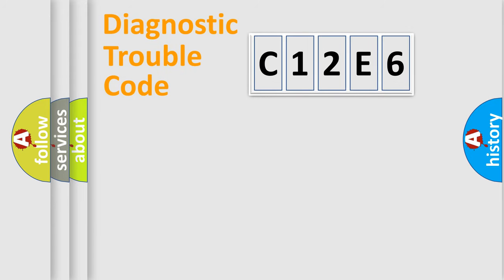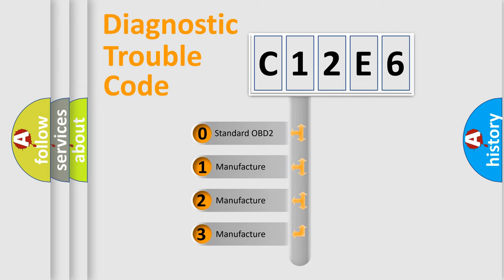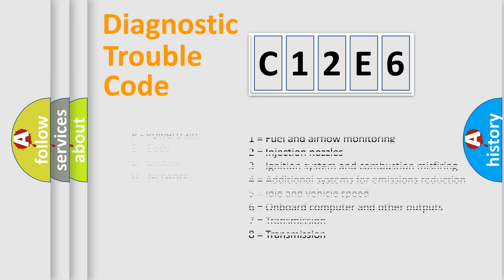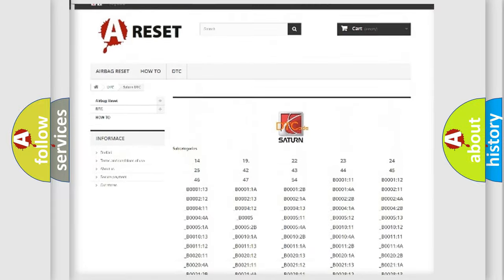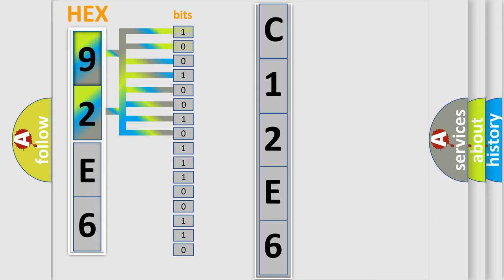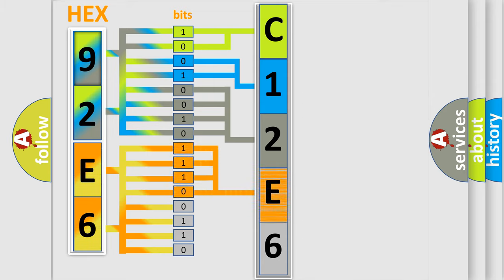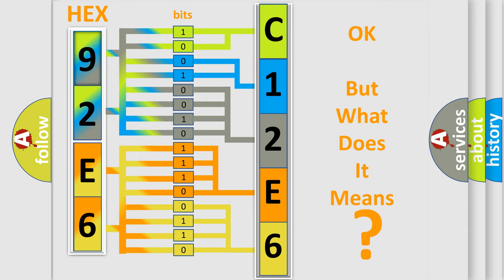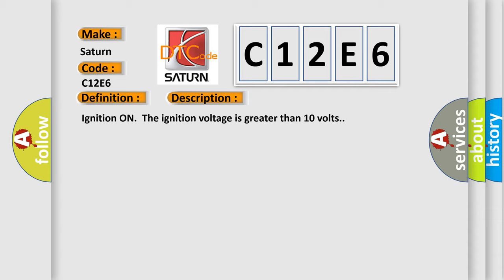DTC Saturn C12E6 Short Explanation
Contents:
0:21 Basic DTC analysis according to OBD2 protocol standard.
1:48 Insight into programming
2:58 A diagnostically understandable description of the Diagnostic Trouble Code
3:05 Basic error definition

Make:
Saturn
Code:
C12E6
Definition:
Valve Relay Contact Circuit Open
Description:
Cause:
C0256 04 or C12E6The EBCM detects an open in the circuits to the solenoid valve relay.The EBCM detects a stuck open solenoid valve relay.